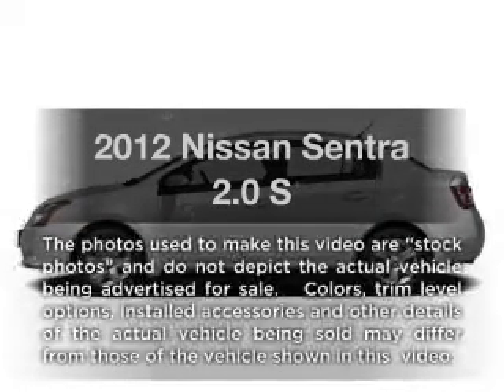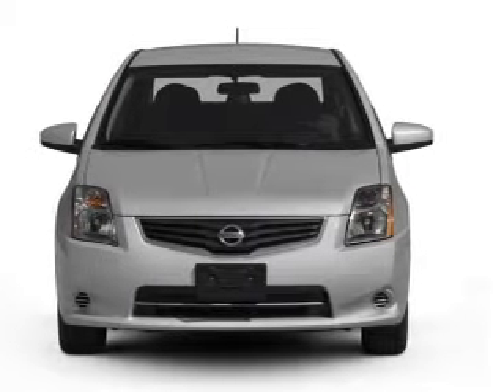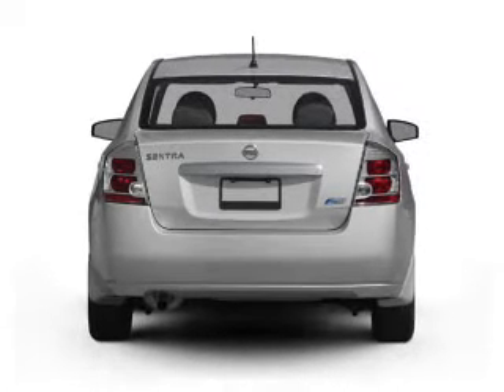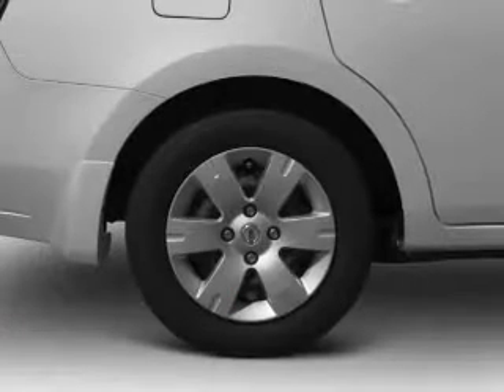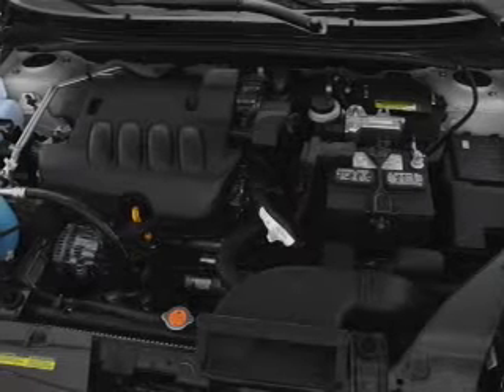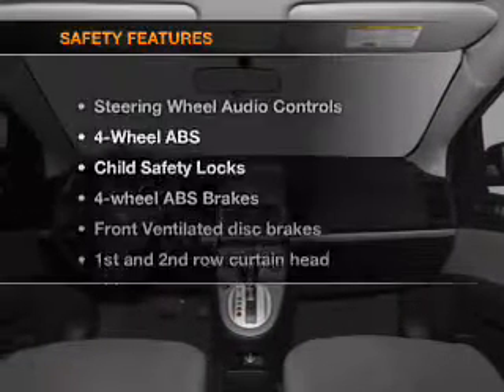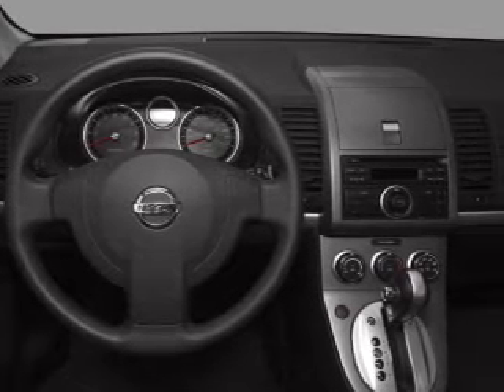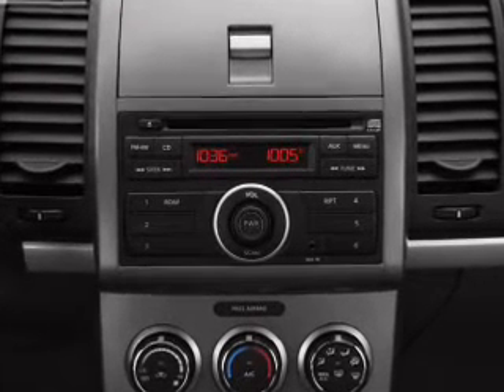2012 Nissan Sentra - Clarksville MD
Year: 2012
Make: Nissan
Model: Sentra
Trim: 2.0 S
Engine: 2.0 liter inline 4 cylinder 16 valve
Transmission: Automatic CVT
Color: Blue Onyx
Mileage: 0
Address:
12451 Auto Dr